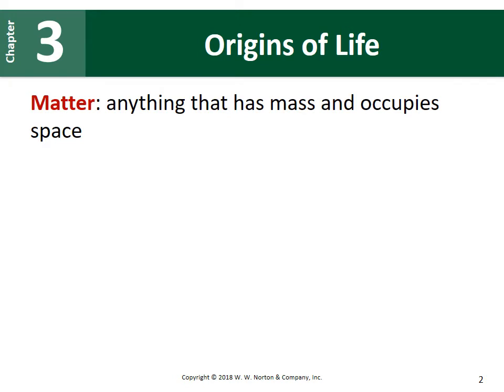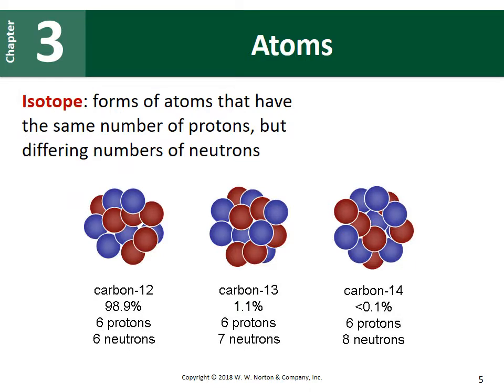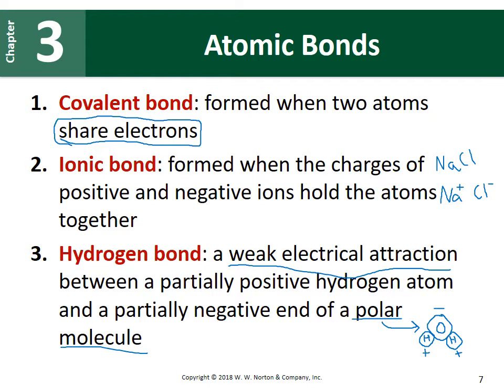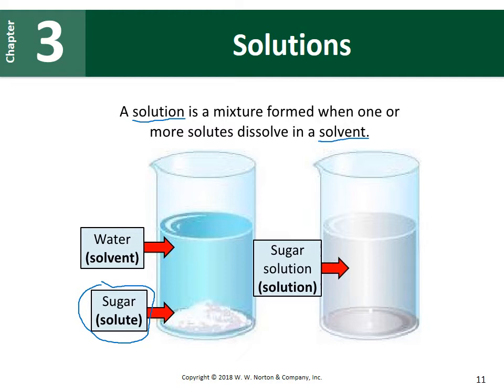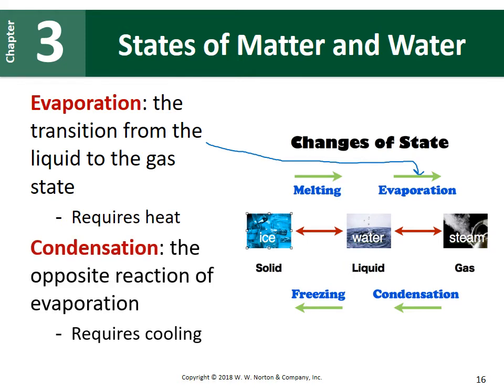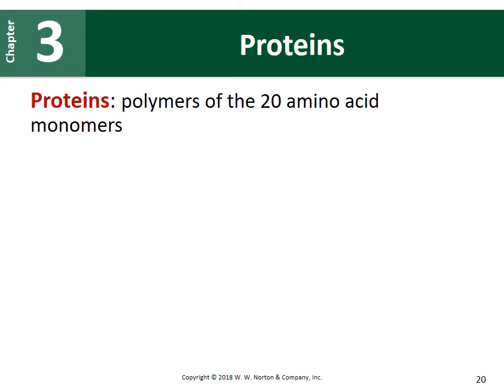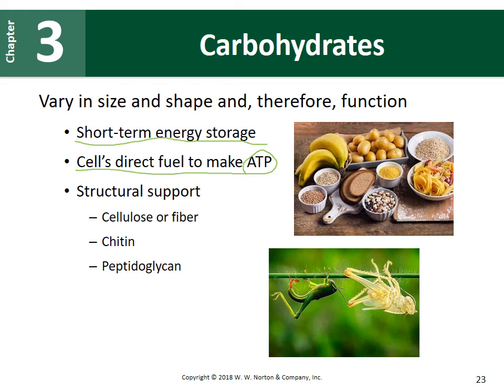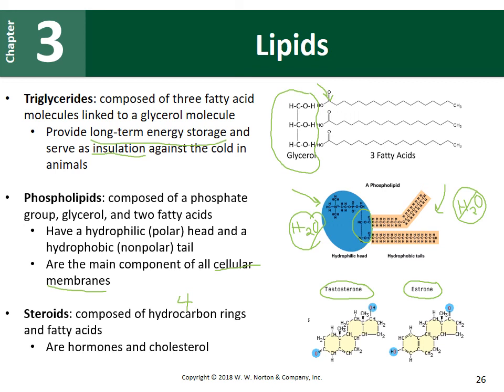Ch 3 Ingredients for Life